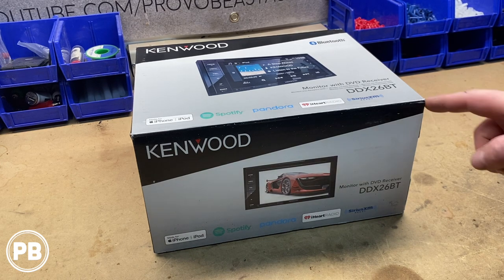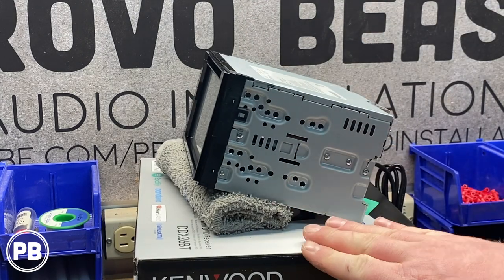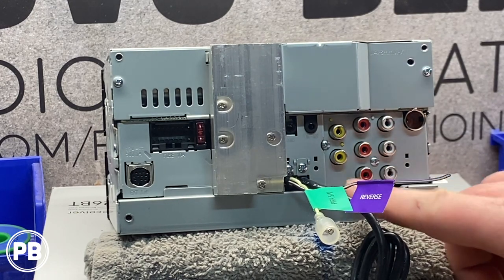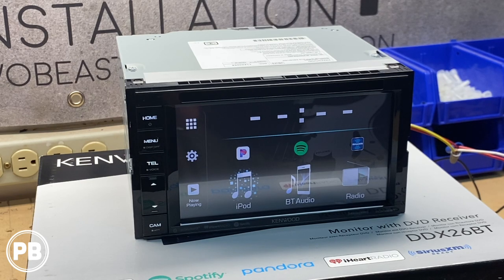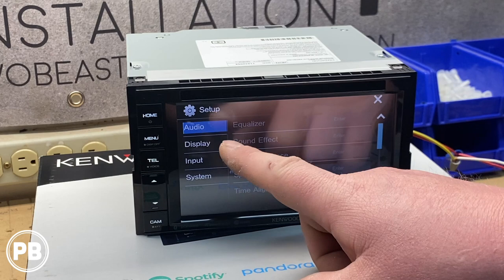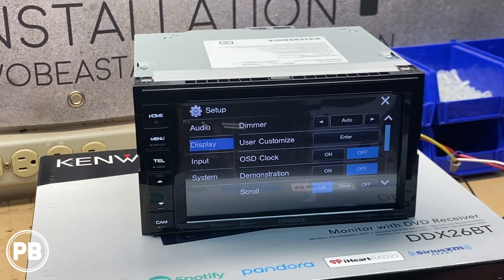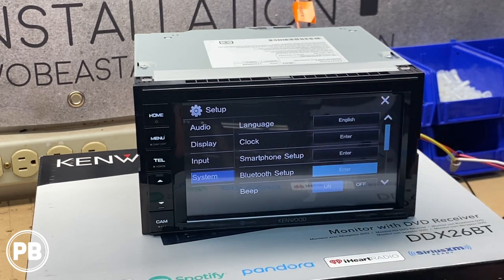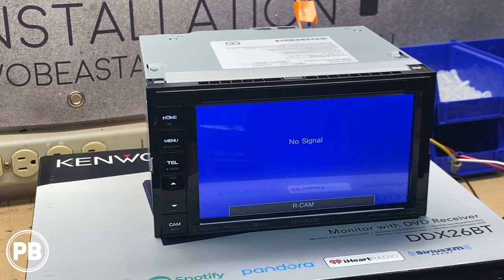Kenwood Radio Unboxing and Demo! | DDX26BT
Radio linked in the description below!

Watch an unboxing of a Kenwood Bluetooth Double Din Touch Screen Radio. This radio includes Bluetooth, DVD, CD, USB, Satellite Radio Ready, and more.  This DDX26BT Model includes improved power output and hands free functionality for a better user experience.

*Kenwood DDX26BT 6.2" WVGA DVD Receiver

Product Details:
Peak: 50 watts x 4 channels
RMS: 22 watts x 4 channels
CD text information display
6.2" TFT LED Touchscreen
MP3 ID3 Tag Display (Title/Artist/Album)
AM/FM tuner with 18FM/12AM presets
Remote control app available for download
Authorized Internet Dealer
1-year Manufacturer's Warranty

Playback and Audio Features:
CD/CD-R/RW, DVD/DVD-R/RW, MP3/WMA/AAC Playback
MP3/WMA/AAC/MP4/WAV/MPEG1/MPEG2/JPEG/FLAC Playback via USB
Compatible with Apple iPhone 6/6+ and iOS 8 software
13-band graphic equalizer
Rear USB Input
3 Sets of 2.5V preamp outputs (front, rear and subwoofer)

Expandability Options:
SiriusXM Satellite Radio Ready: SiriusXM SXV300v1 and subscription required, sold separately
Steering Wheel Control Ready
Dedicated Backup Camera Input: Used for universal rear view cameras with an RCA composite input.
Rear RCA Video Output: Used for connection to separate monitors and other devices